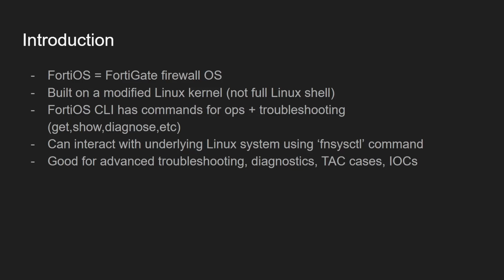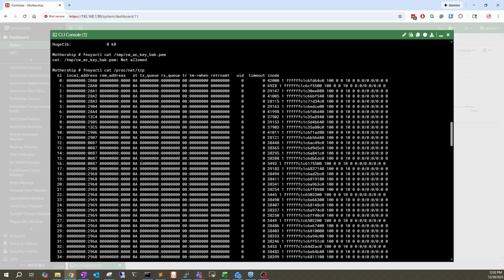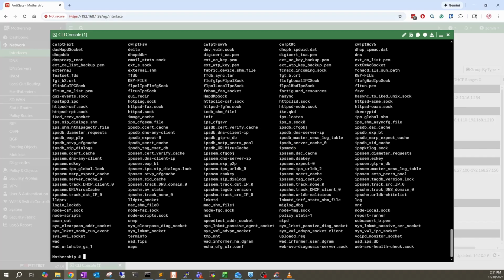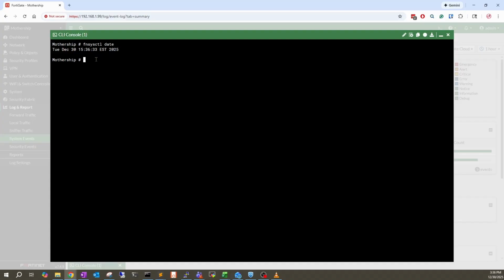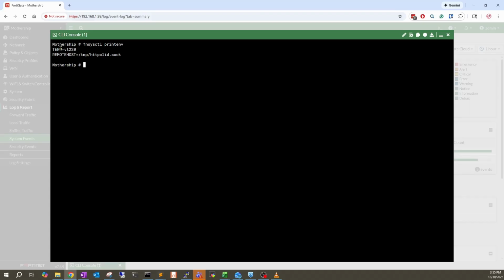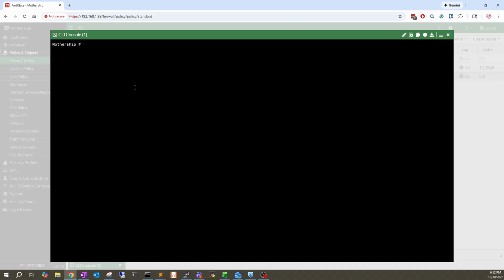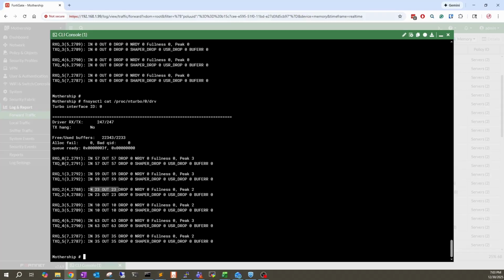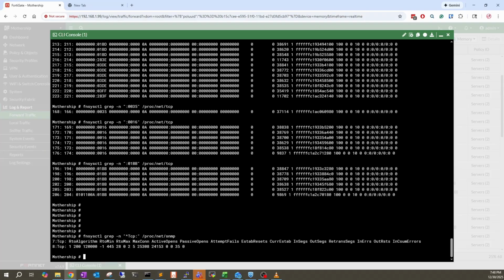FortiGate Linux CLI Troubleshooting with fnsysctl- Disk, RAM, Interfaces, Processes, Sockets, NTurbo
I finally got my audio settings right after a couple of videos, so you will hear that the audio improves significantly towards the end. Going forward, all the videos will sound like this.

In this video, I walk through the Linux commands (fnsysctl) that are available on the FortiGate CLI. These are helpful for TAC cases, advanced troubleshooting, identifying IOCs, and gaining a deeper understanding of how the firewall operates internally.

Timestamps:
0:00 Intro
1:07 Considerations
2:20 System Identity and Health
5:48 Interfaces and Link Counters
6:57 File System
14:42 Date/Time
15:55 Processes
19:12 Using Grep
23:44 NTurbo Statistics
29:40 Extras and Examples using Grep on Certain Files

Lab Environment:
FortiGate 90G
FortiOS 7.4.9

===Commands===
Disk / filesystem (df + du):
fnsysctl du -s — Prints the total disk usage of the current directory as a single summary number.

fnsysctl du -L — Runs du while following symlinks.

fnsysctl du -d 1 -a — Shows disk usage for all files/dirs one level deep from the current directory (-a includes files, not just directories).

fnsysctl du -d 2 -a /data2 — Shows disk usage for all files/dirs up to 2 levels deep under /data2.

Time:
fnsysctl date — Prints the system date/time.

Processes:
fnsysctl ps — Lists running processes.

fnsysctl kill 1796 — Sends a termination signal to the specific PID (targeted process kill).

fnsysctl killall wad — Kills all processes matching the name. (using wad as an example).

Environment:
fnsysctl printenv — Displays environment variables for the current shell/session context.

Searching / grep + /proc basics:
fnsysctl grep -n "MemTotal" /proc/meminfo — Finds total RAM from /proc/meminfo and prints the line number.

fnsysctl grep -n "MemFree" /proc/meminfo — Finds unused/free RAM from /proc/meminfo.

fnsysctl grep -n "Cached" /proc/meminfo — Shows page cache usage to help distinguish “used by cache” vs “used by processes.”

fnsysctl grep -n "Buffers" /proc/meminfo — Shows buffer usage (kernel buffers).

fnsysctl grep -i -n "memfree" /proc/meminfo — Case-insensitive search for MemFree with line numbers.

fnsysctl grep -c "^processor" /proc/cpuinfo — Counts CPU cores by counting processor entries in /proc/cpuinfo.

fnsysctl grep -n "model name" /proc/cpuinfo — Prints CPU model lines (repeats once per core).

fnsysctl grep -n "Linux version" /proc/version — Shows the kernel version/build string.

fnsysctl grep -n -B 2 "Cached" /proc/meminfo — Shows 2 lines before the Cached line.

fnsysctl grep -n -A 3 "MemTotal" /proc/meminfo — Shows 3 lines after MemTotal.

fnsysctl grep -v -n "^flags" /proc/cpuinfo — Prints /proc/cpuinfo while excluding noisy flags lines for readability.

NTurbo (/proc/nturbo):
fnsysctl ls -al /proc/nturbo — Confirms NTurbo is present by listing the NTurbo proc filesystem entries.

fnsysctl ls -al /proc/nturbo/0 — Shows available NTurbo interface files (like dev and drv) for interface ID 0.

fnsysctl cat /proc/nturbo/0/drv — Displays NTurbo driver counters (RX/TX, queues, drops, buffer usage, TX hang status).

Bonus: sockets + TCP/IP counters (/proc/net):
fnsysctl cat /proc/net/tcp — Dumps local TCP socket table in Linux format (hex IP/ports + state).

fnsysctl grep -n " 0A " /proc/net/tcp — Filters for sockets in state 0A (LISTEN) with line numbers.

fnsysctl grep -n ":0035" /proc/net/tcp — Filters for local port 0x0035 (DNS/53) listeners.

fnsysctl grep -n ":0016" /proc/net/tcp — Filters for local port 0x0016 (SSH/22) listeners.

fnsysctl grep -n ":01BB" /proc/net/tcp — Filters for local port 0x01BB (HTTPS/443) listeners.

fnsysctl grep -n "^Tcp:" /proc/net/snmp — Pulls just the TCP header + values lines from /proc/net/snmp for TCP health counters.